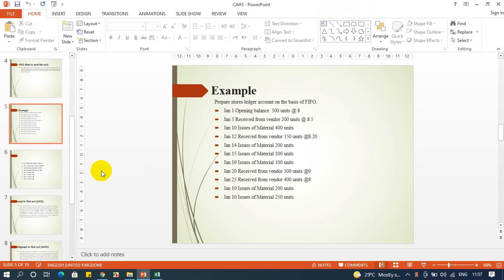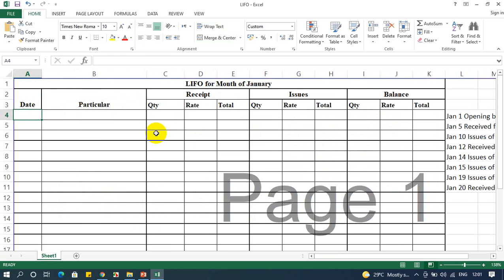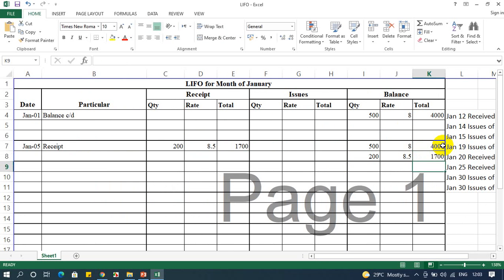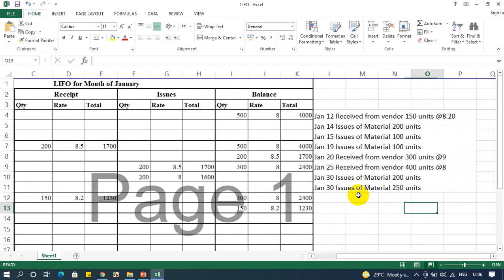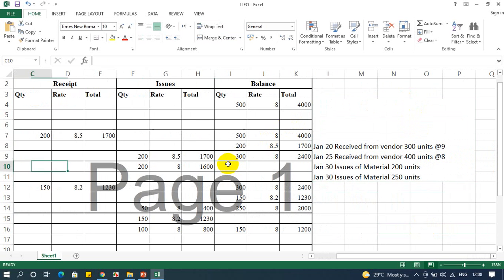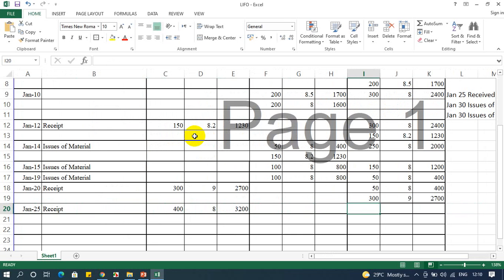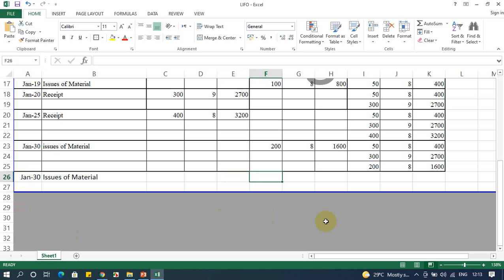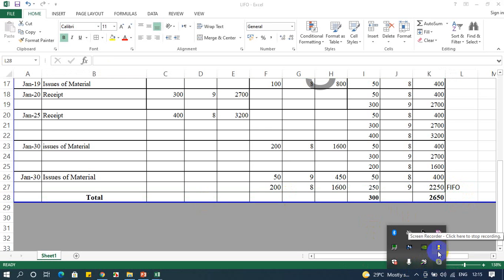Cost Accounting Lecture Number Five